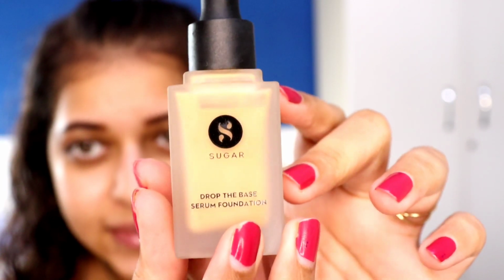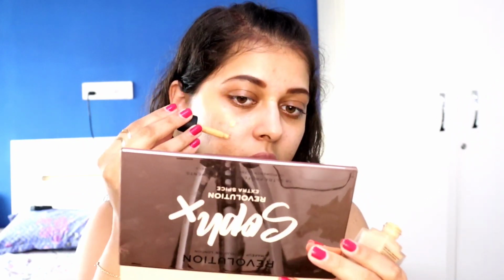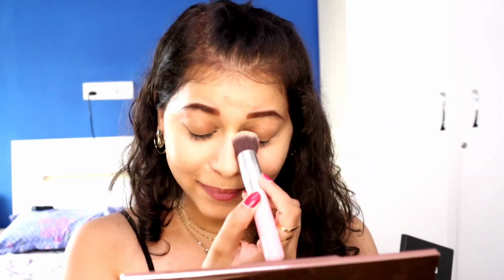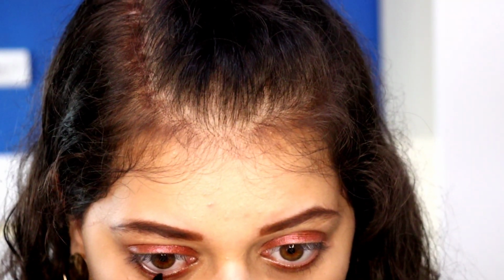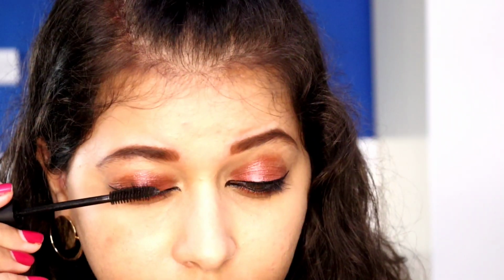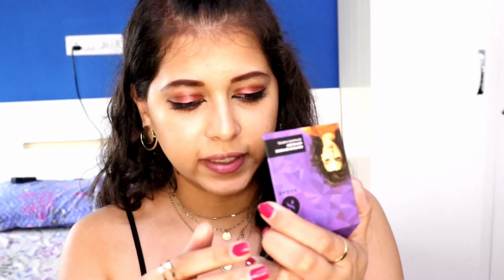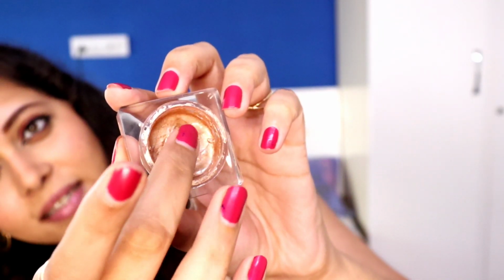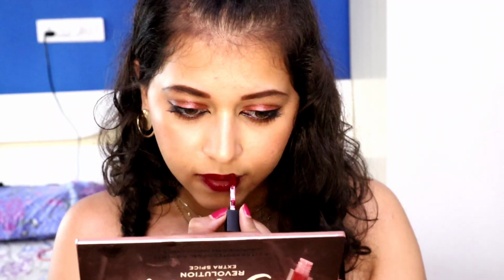Full Face of Sugar Cosmetics | First Impressions, Hits & Misses | Wow..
Hey guys, I love Sugar Cosmetics as a brand so here is a full face of trying some Sugar makeup.

Products I used:
(* - I loved & recommend )